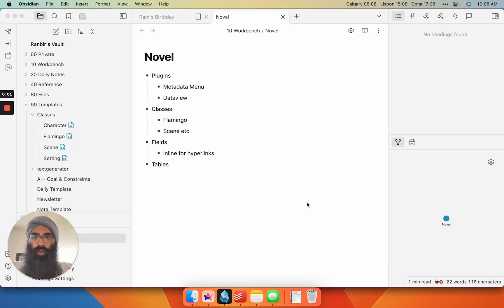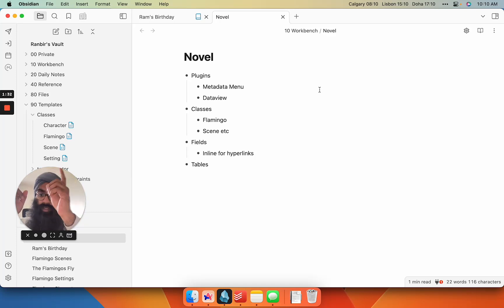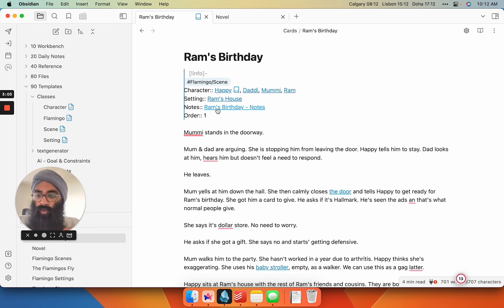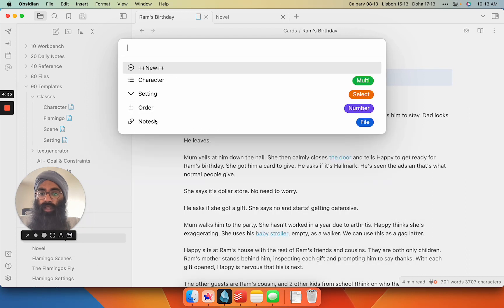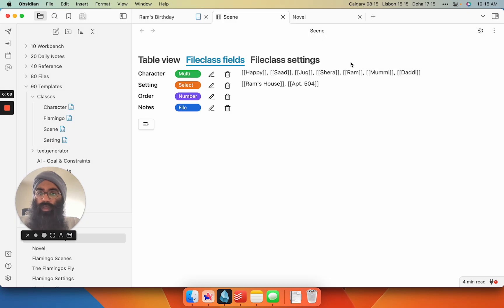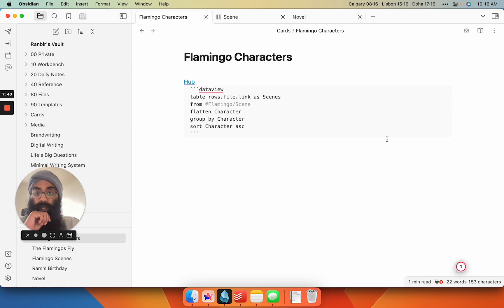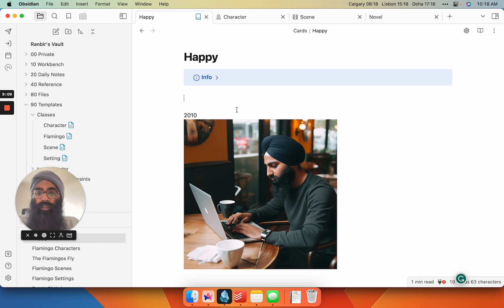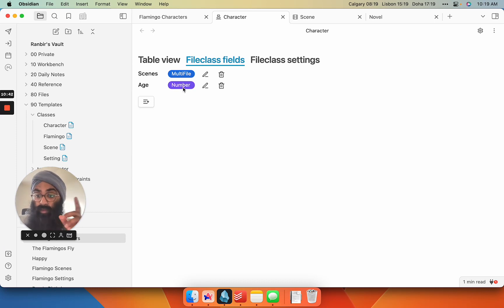How To Outline A NOVEL In OBSIDIAN | Metadata Menu & Dataview